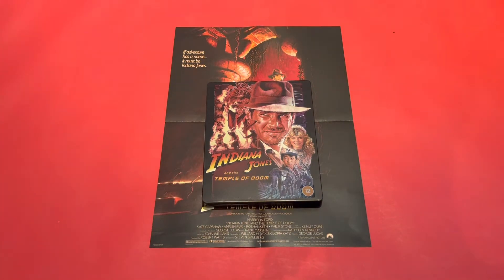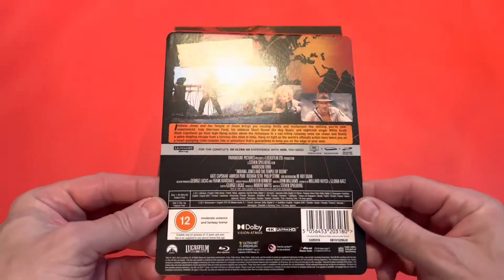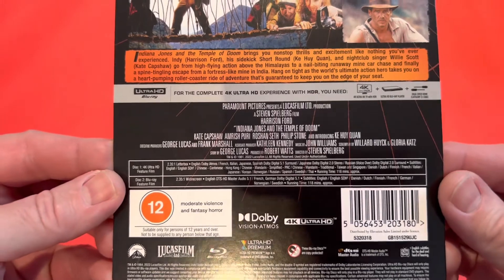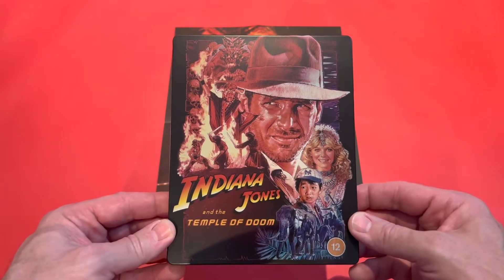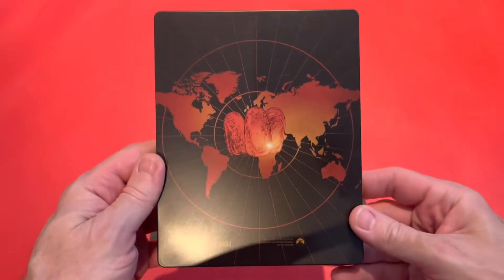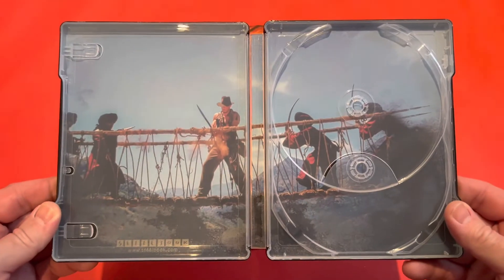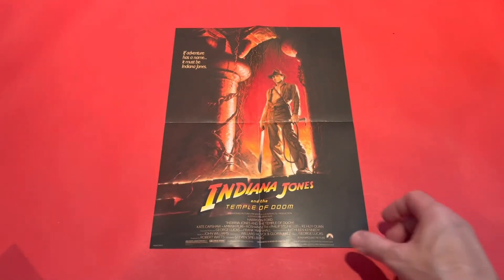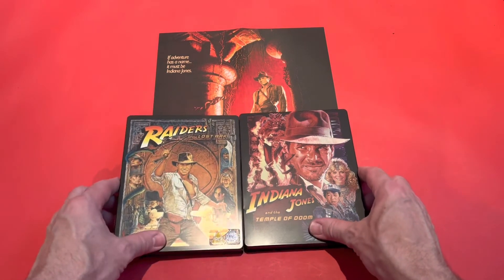Indiana Jones And The Temple Of Doom - 4K & Blu Ray Steelbook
Description
Indiana Jones and the Temple of Doom brings you nonstop thrills and excitement like nothing you’ve ever experienced. Indy (Harrison Ford), his sidekick Short Round (Ke Huy Quan), and nightclub singer Willie Scott (Kate Capshaw) go from high-flying action above the Himalayas to a nail-biting runaway mine car chase and finally a spine-tingling escape from a fortress-like mine in India. Hang on tight as the world’s ultimate action hero takes you on a heart-pumping roller-coaster ride of adventure that’s guaranteed to keep you on the edge of your seat. Also includes an exclusive mini-poster.
Product information
Run time ‎3 hours and 56 minutes
Media Format ‎Limited Edition, 4K
Actors ‎Harrison Ford, Kate Capshaw, Ke Huy Quan, Amrish Puri
Dubbed: ‎French, Italian, Spanish, Japanese
Studio ‎Paramount Home Entertainment